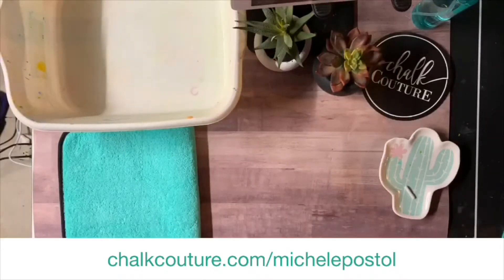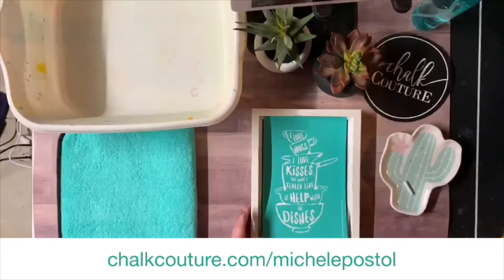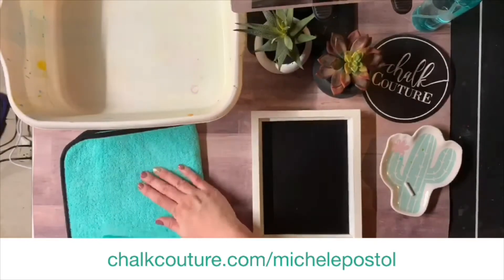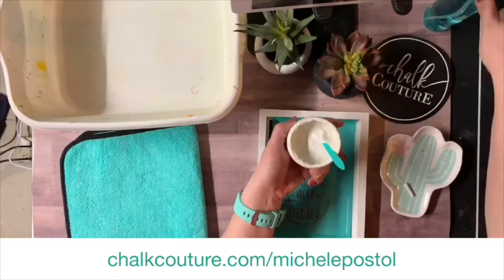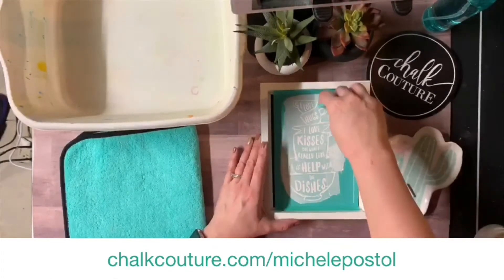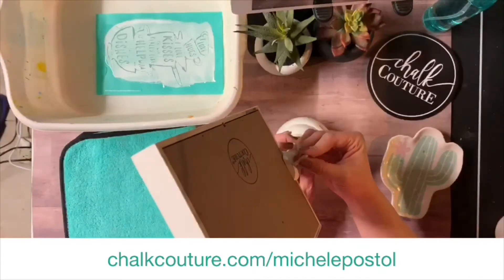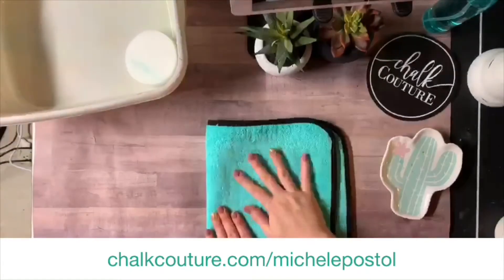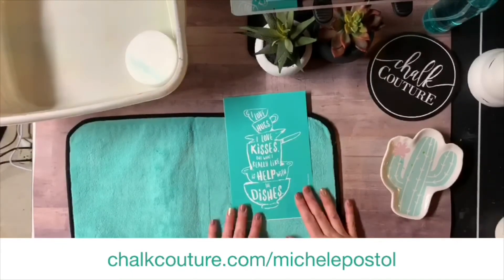Chalk Couture Start to Finish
I wanted to show a project from start to Finish! I designed part of the Bake It and They Will Come Transfer with Chalkology Chalk Paste in Bright White. I also used our fuzzing cloth, stir sticks, and our Framed Board and Pillar Stand. This turned out so cute!

I love help from my viewers to create these designs!

You can also chalk with me!